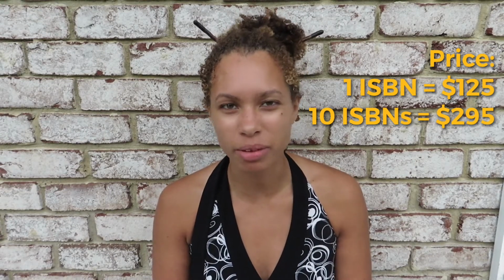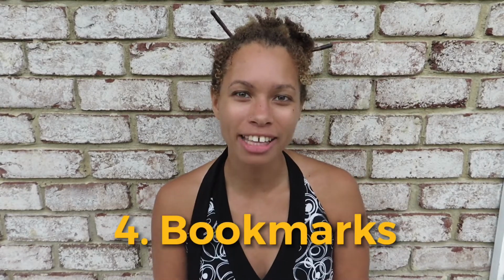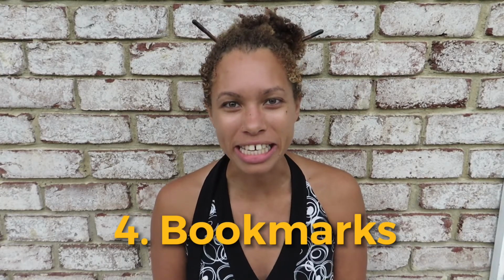Top 5 Must-Buys for Indie Authors